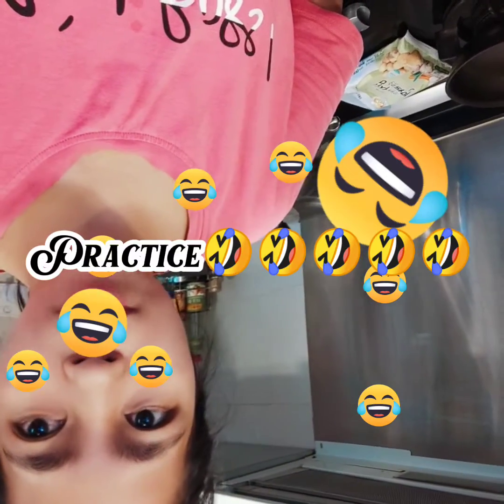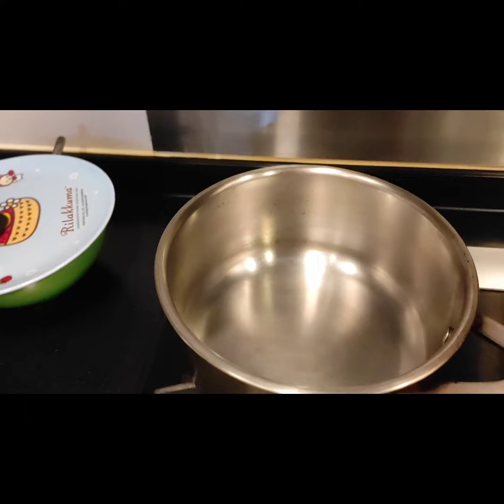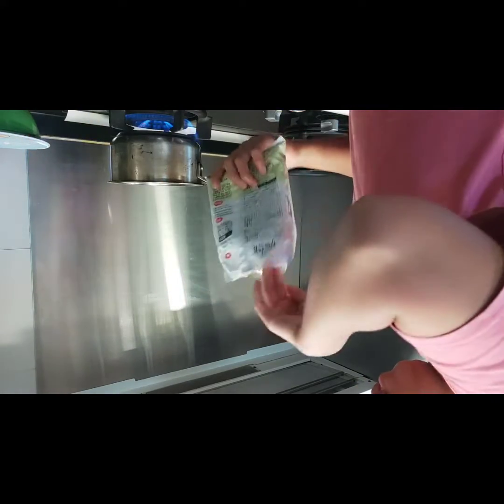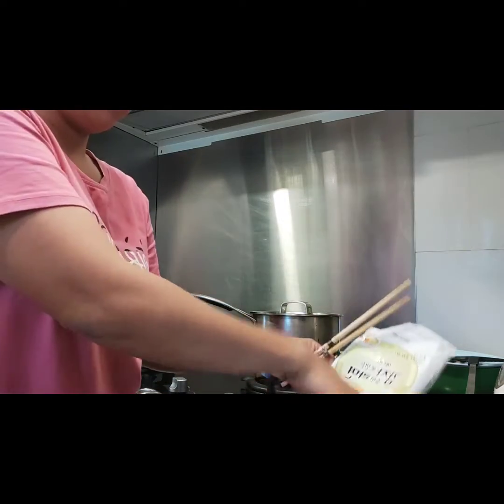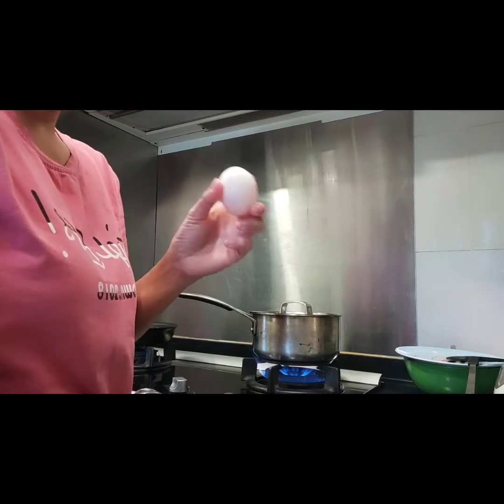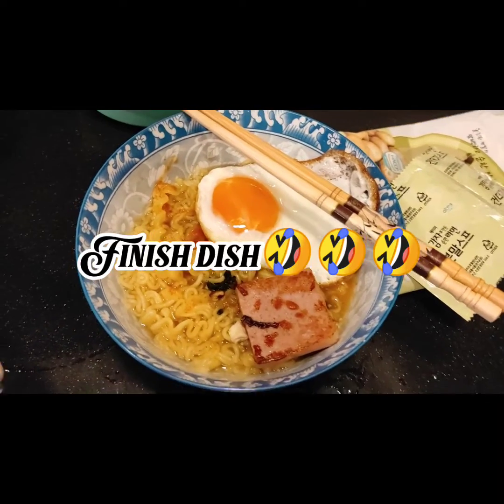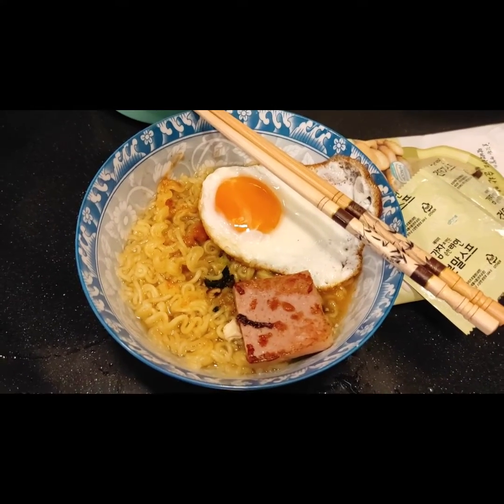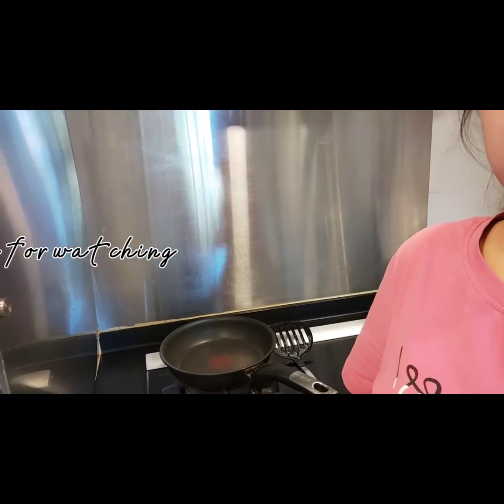egg challenged teambudol 🤣